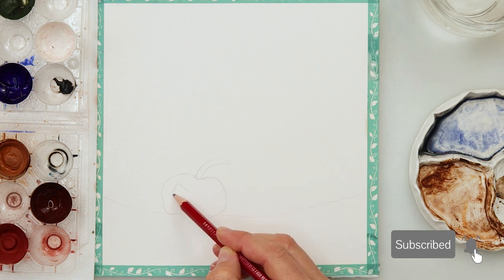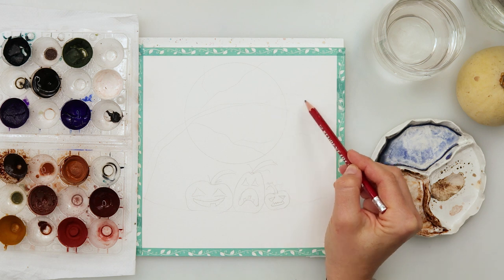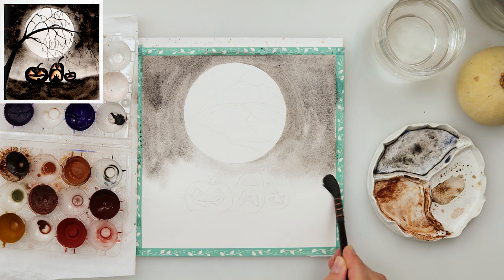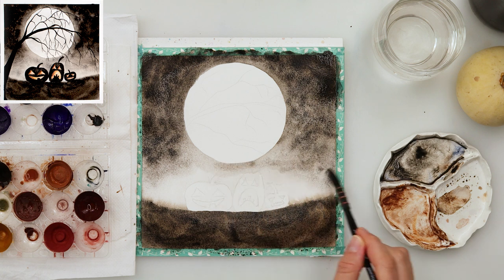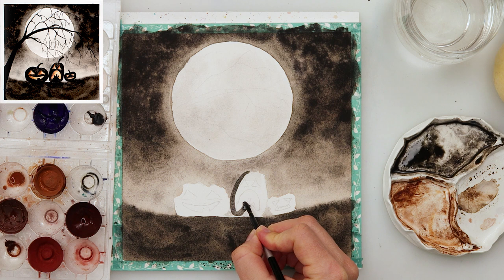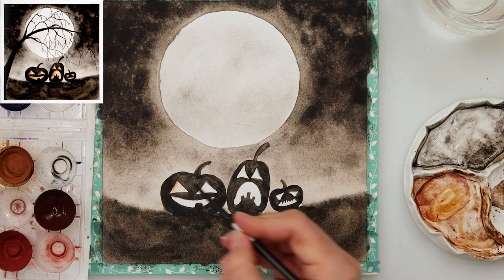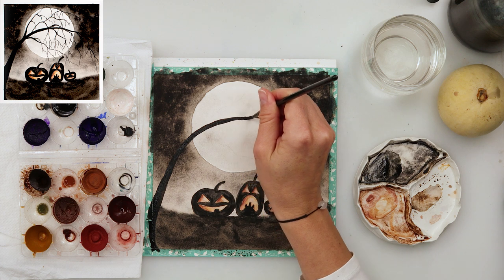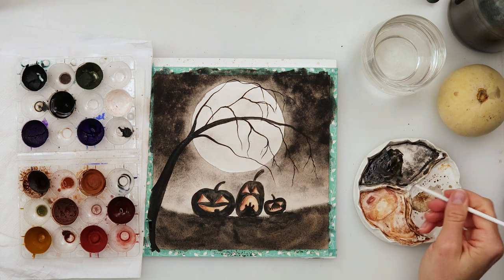HALLOWEEN SPECIAL - easy watercolor painting tutorial for beginners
In this tutorial I will show you step by step how I panted this spooky Halloween scene.

It is very simple and easy, so suitable for beginners.

Use this idea for a card, bookmark, painting, and as a quick handmade gift for holidays.

Grab your supplies and let's start.

DON`T MISS!!!

To paint it I used:

***Paper :
Clairefontaine Fontaine cold-pressed watercolor paper 300gsm or 140lb, 20x20cm or 8x8in
If you have a bit higher budget
Arches

***Watercolors :
For this painting I used watercolors I made myself :) so no names

But watercolors I usually use and recommend

I would also recommend:
Sennelier

                      Dainayw Round 4, Mop No 12 and 0

                      Script brush

Renata